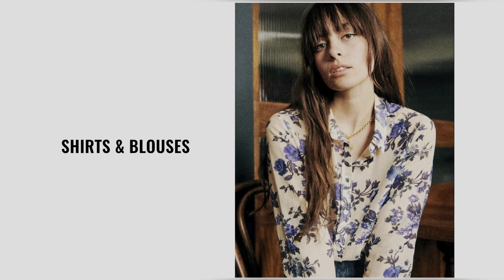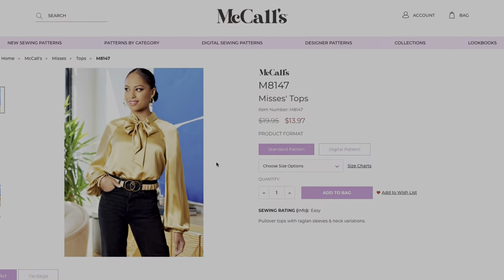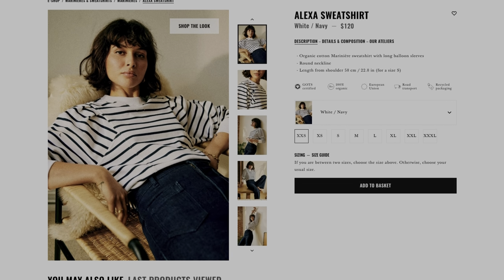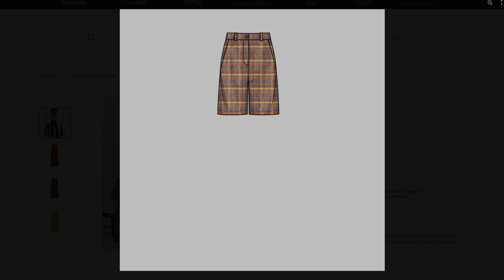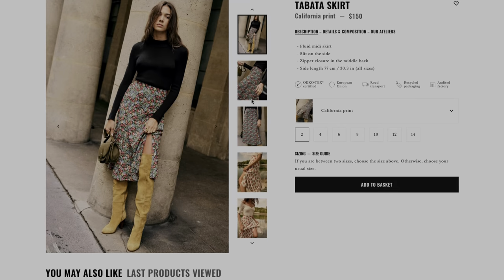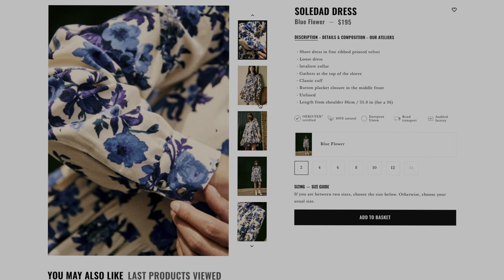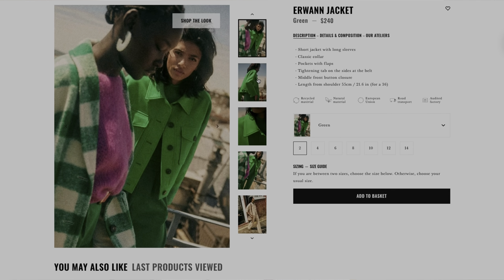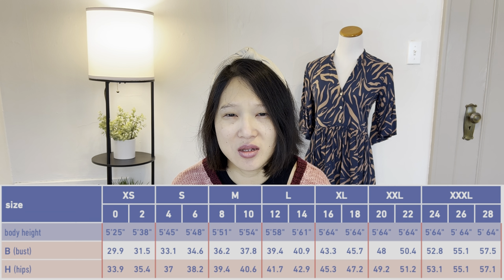10 GORGEOUS Autumn Clothing Ideas from Sezane to DIY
I bring you newly released items from the Sezane fall collection and the sewing patterns to create your own versions.

Staystitch Pattern Co. Lola tank